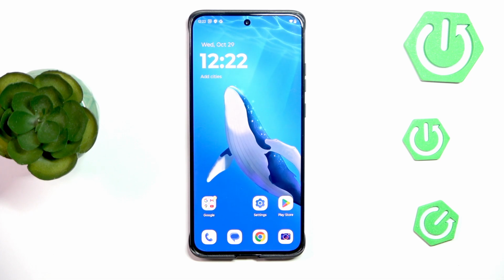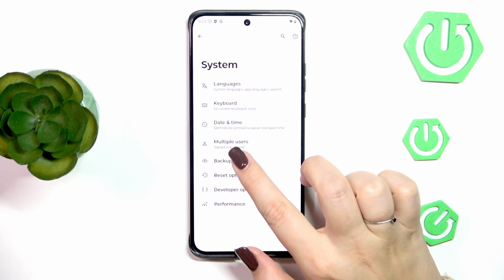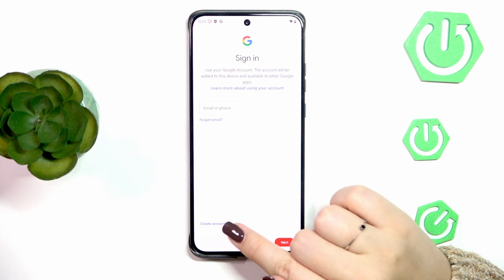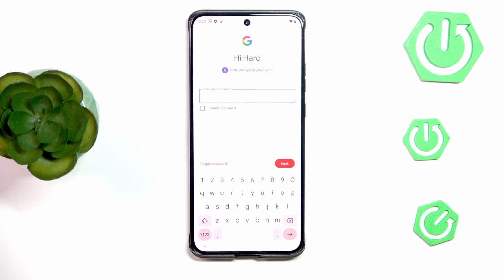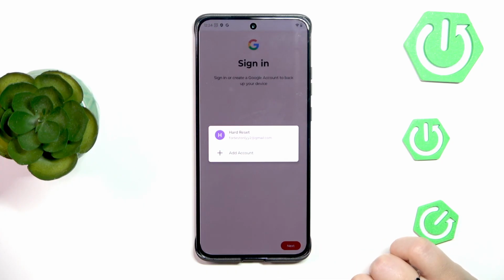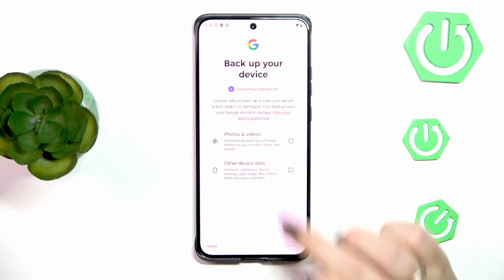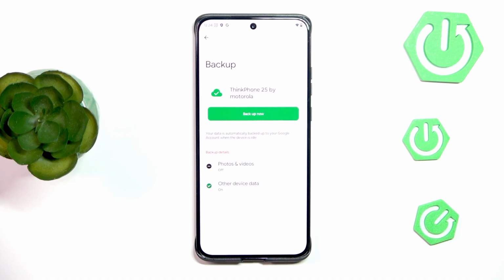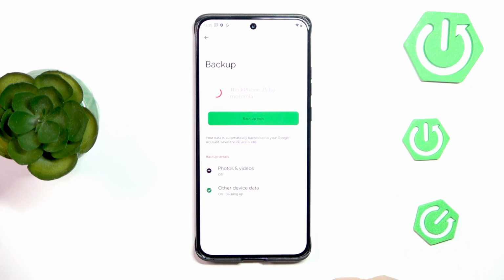MOTOROLA ThinkPhone 25 – Enable Google Backup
If you want to keep your data safe on the MOTOROLA ThinkPhone 25, enabling Google Backup is a smart choice. In this video, you’ll learn how to turn on Google Backup step by step, including adding your Google account, choosing what data to back up (like photos, videos, and device data), and managing your backup settings. This process helps protect your important files and makes it easy to restore your information if you switch devices or need to reset your phone. Make sure your MOTOROLA ThinkPhone 25 is connected to the internet before starting, and follow along to ensure your data is always secure with Google Backup.

How to enable Google Backup on MOTOROLA ThinkPhone 25?
How to add a Google account for backup on MOTOROLA ThinkPhone 25?
How to choose what data to back up on MOTOROLA ThinkPhone 25?

0:00 Introduction
0:06 Open Settings
0:13 Go to System and Backup
0:25 Turn On Google Backup
0:32 Add or Select Google Account
0:49 Enter Account Details
1:18 Confirm Account and Agree to Terms
1:40 Select Data to Back Up
2:08 Manage Backup Options
2:26 Start Backup Now
2:32 Summary